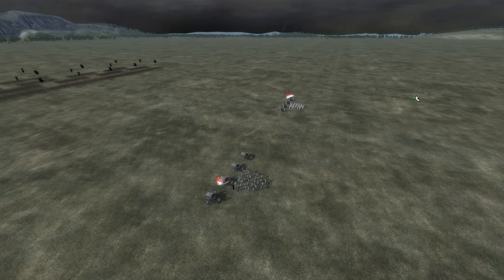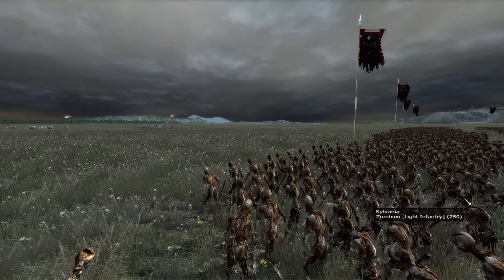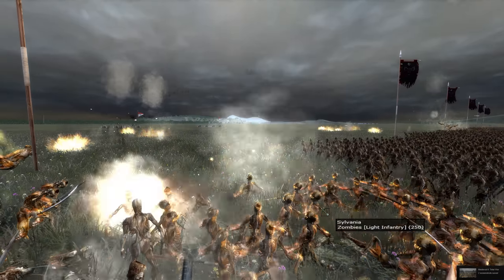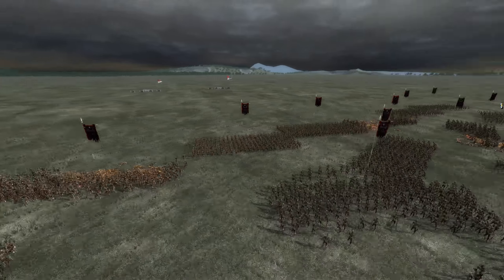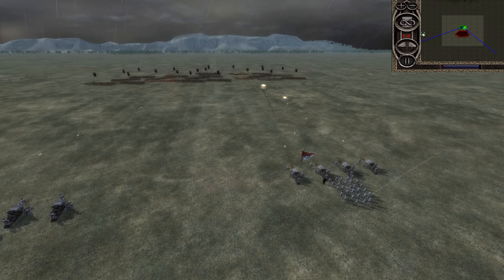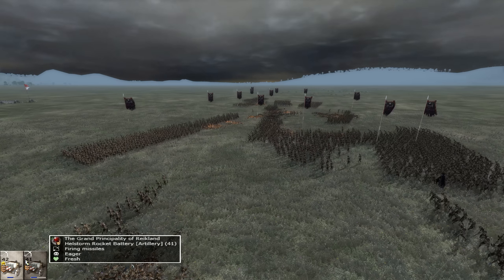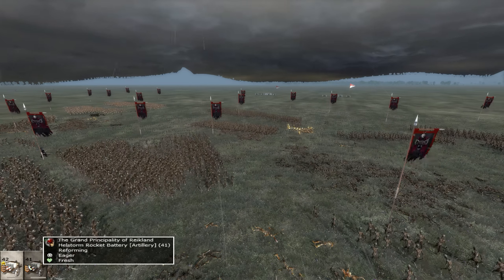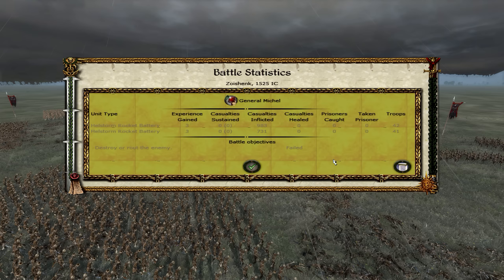5000 Zombies vs Empire Helstorm Rockets - Call of Warhammer - Medieval 2 Total War Mod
Testing how many kills the Helstorm Rockets get against an ideal target - 5000 slow, shambling zombies.. Because we have to know which artillery is going to save the world from the walking dead of the Warhammer world. Call of Warhammer Medieval 2 mod.